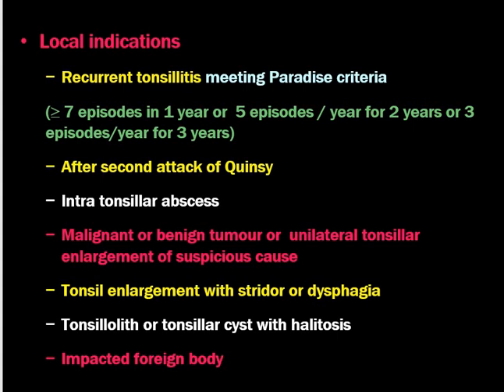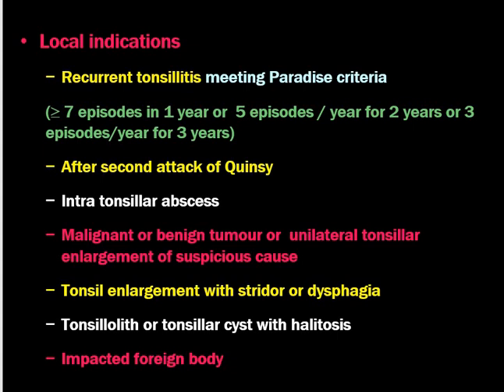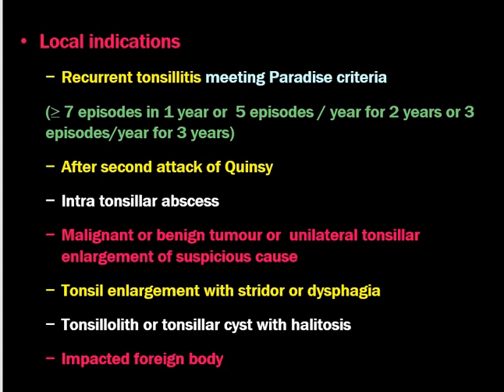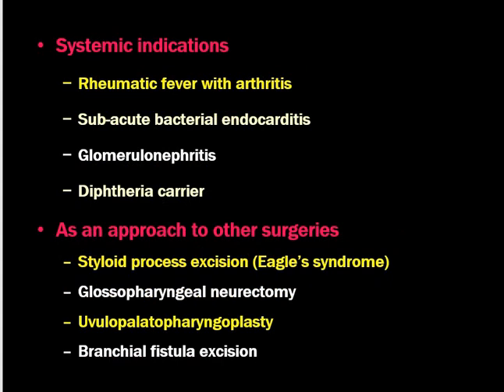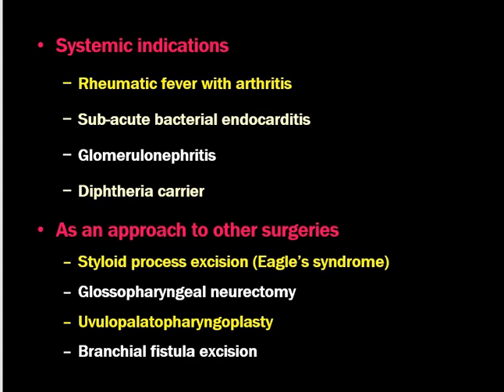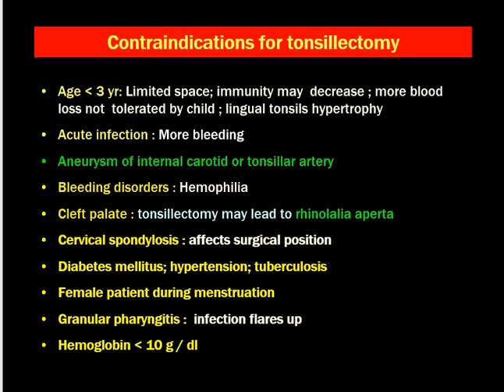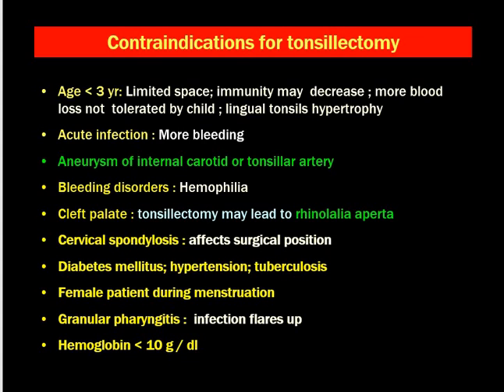Indications and contraindications of Tonsillectomy //Dr Krishna Koirala // Dr Krishna's ENT Lectures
Tonsillectomy is one of the commonest ENT surgery performed worldwide and bread and butter for ENT surgeons.
This is also a very commonly asked question in theory as well as in practical ENT examination.
In this video, Dr. Krishna Koirala has discussed about te indications and contraindications of tonsillectomy in details .